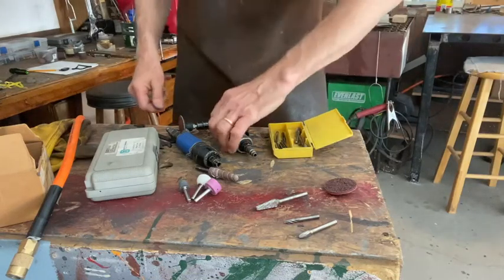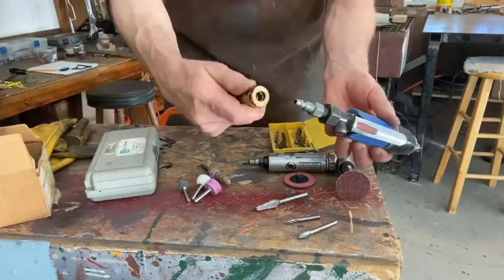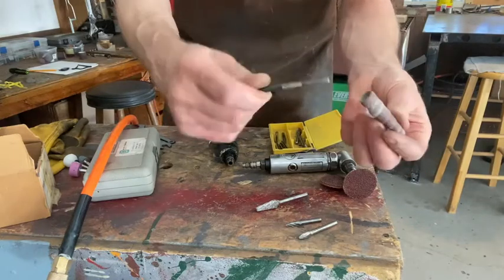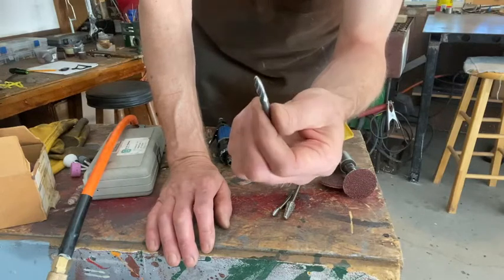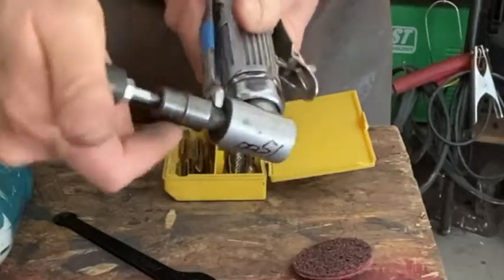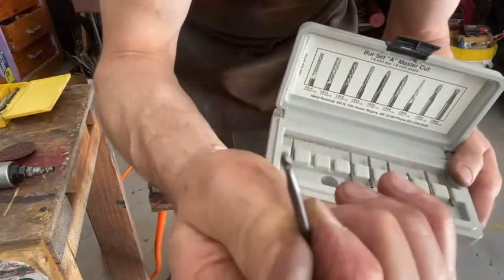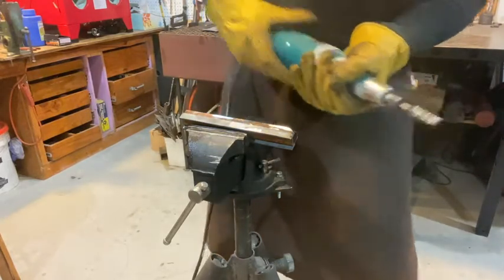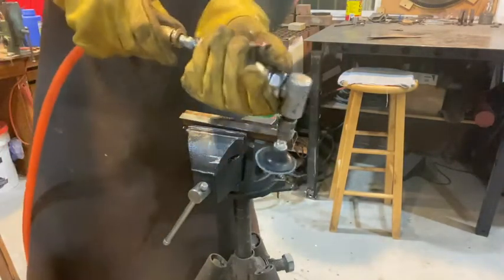metal demo 6 air and die grinders